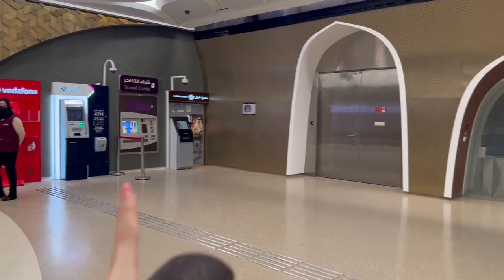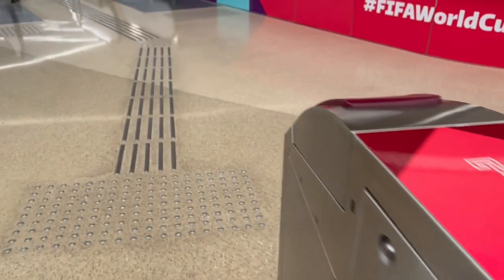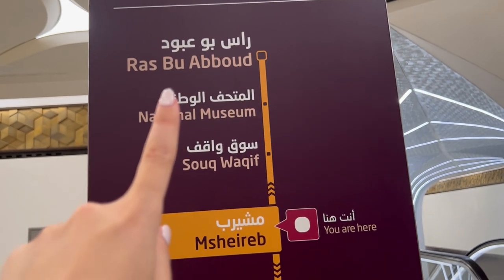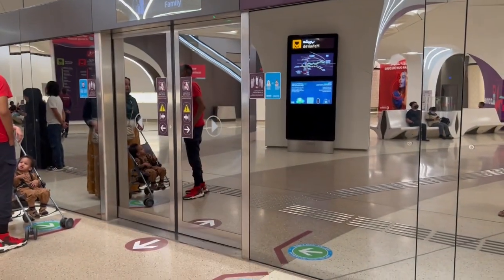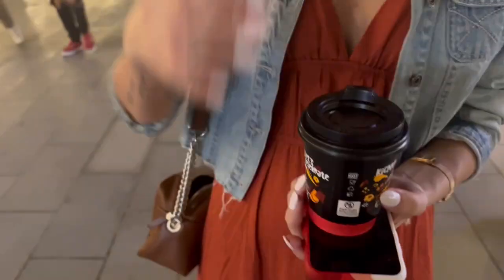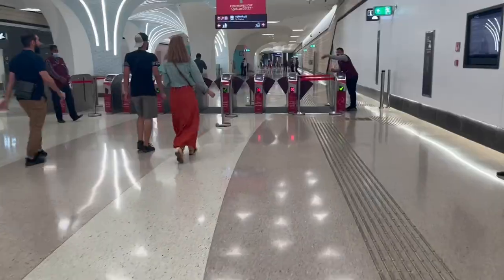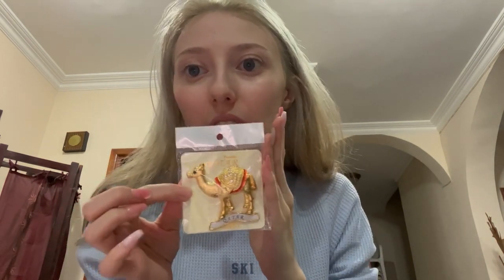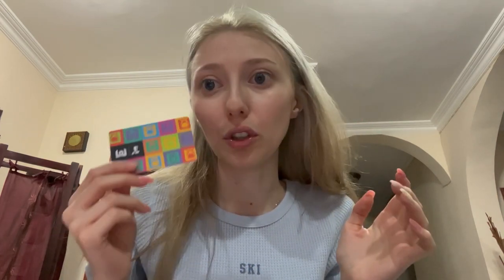QATAR 2022 : METRO 1st impressions / Msheireb to Souq Waqif VLOG